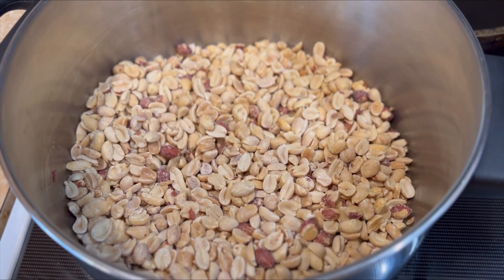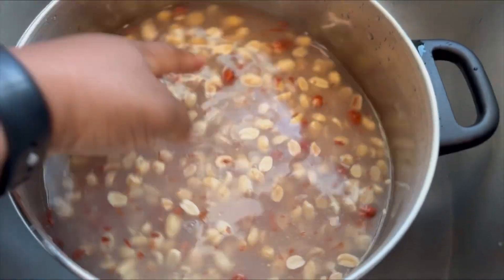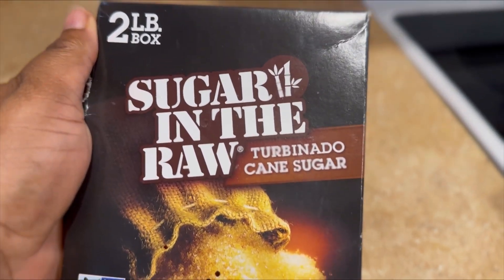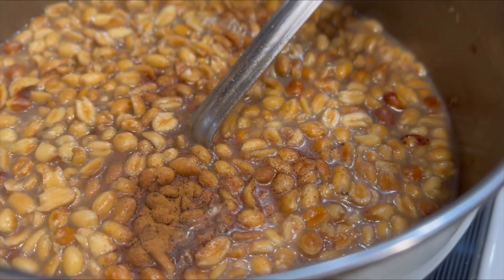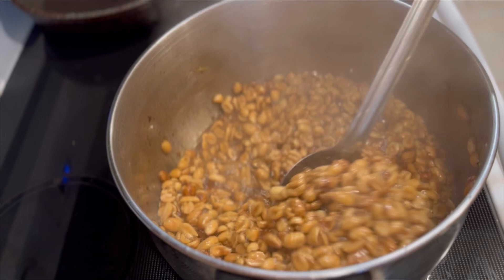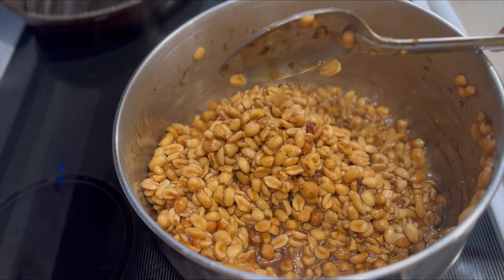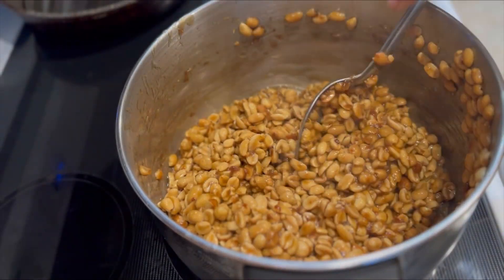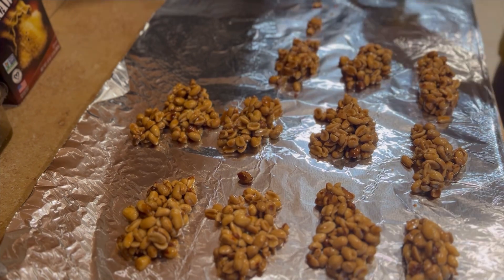EASY PEANUT DROPS RECIPE |PEANUT CAKES|JAMAICAN TREATS🇯🇲jamaica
Simple , easy and tasty Jamaican treat that will bring back childhood memories 🫶🏽🫶🏽

Ingredients
Peanuts
Sugar
Ginger
Cinnamon
Pinch salt
Splash vanilla
Water
Please watch step by step the video on how to prepare thank you 😊

Music Music: Redline
Musician: EnjoyMusic